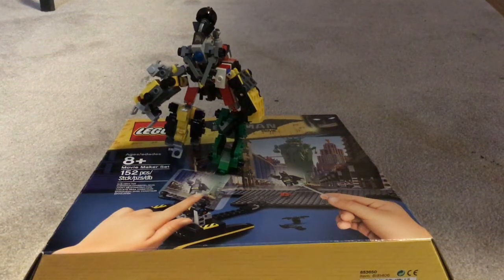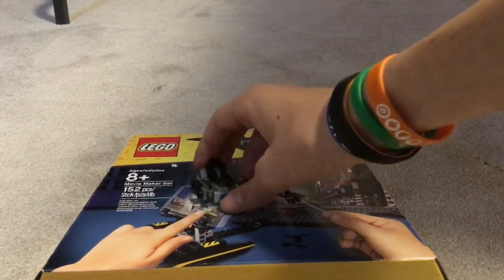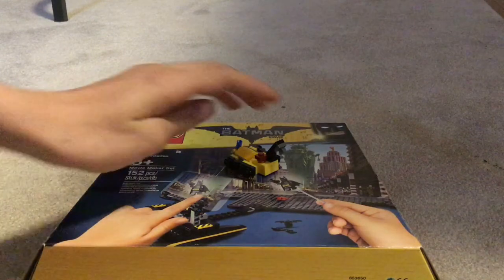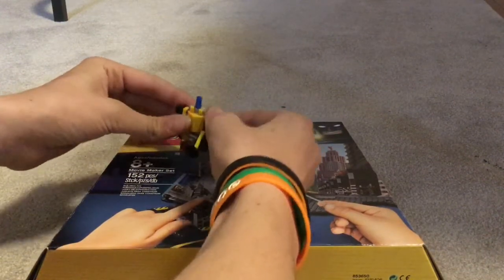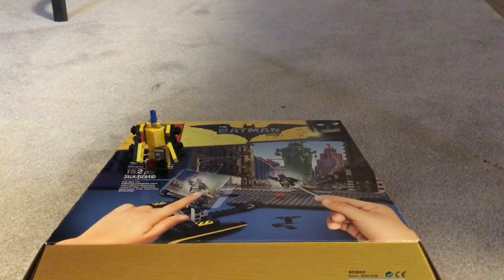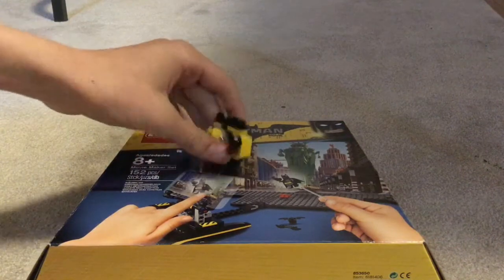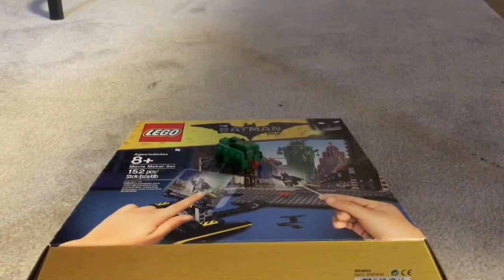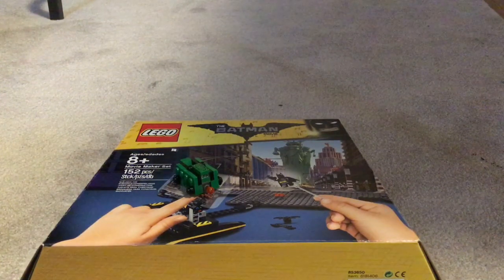LEGO Mini Transformers Devastator V1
I am making a Devastator V2 which will me more accurate to the Revenge of the Fallen movie